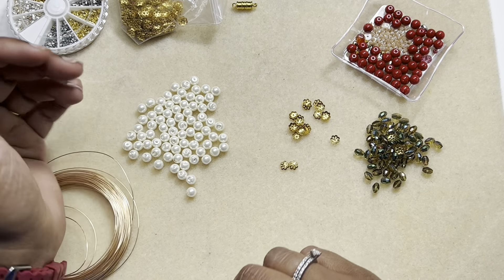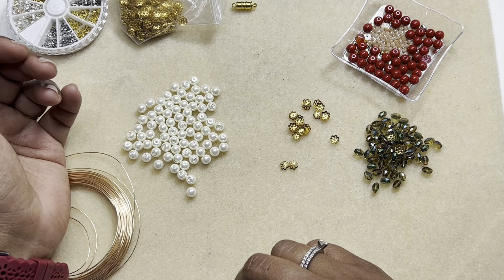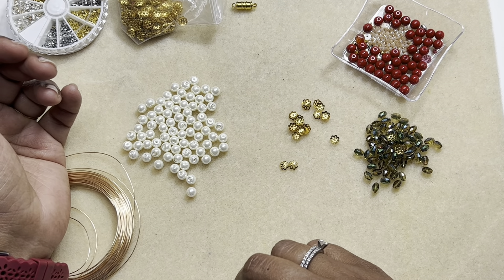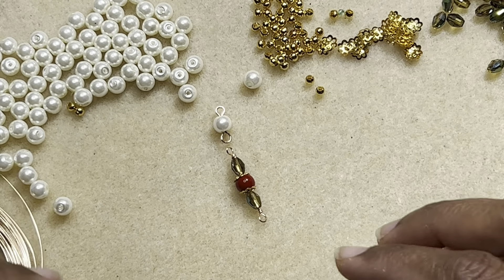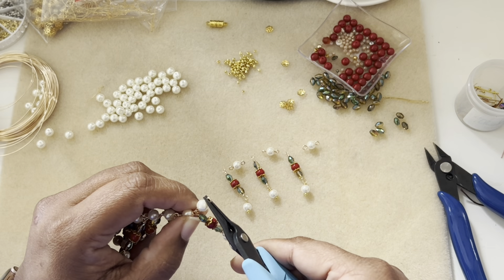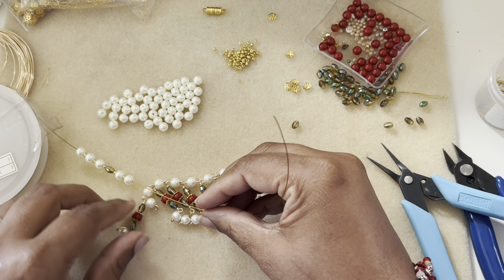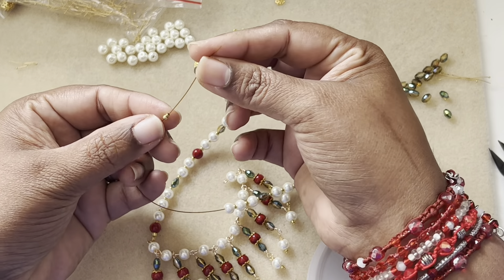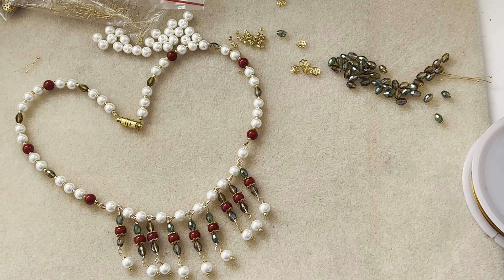Easy Statement Pearl Necklace- using Ggc's Treasure Bag - Autumn Tones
I would love to see the pictures of your creations,
Join my Facebook group so that we can Share these among our Beading Community and here is the link for it..